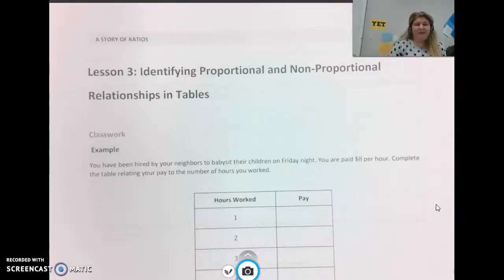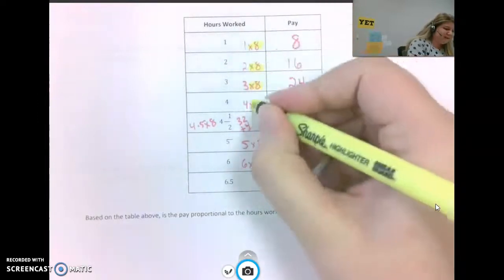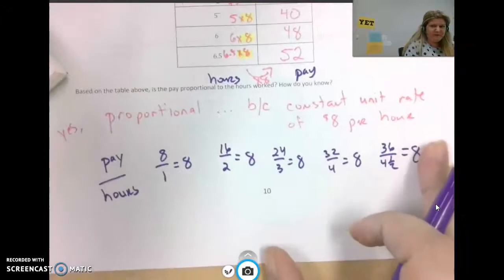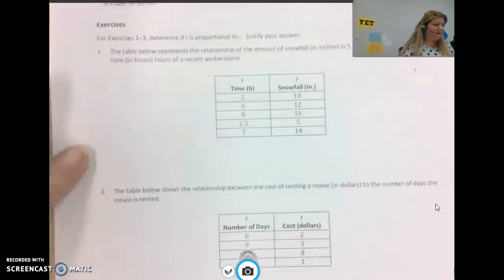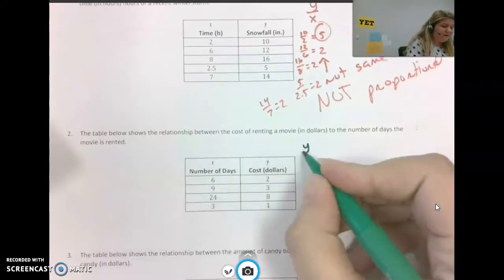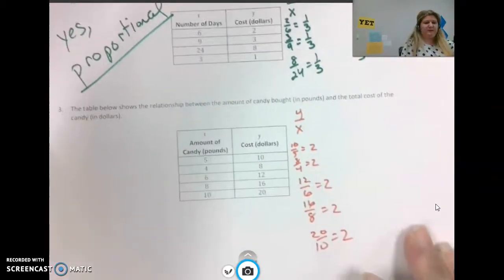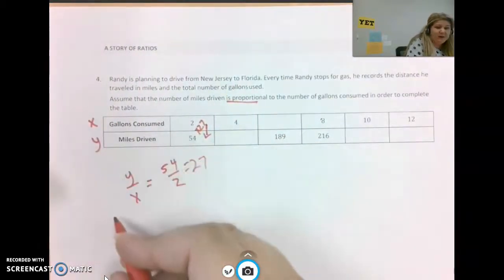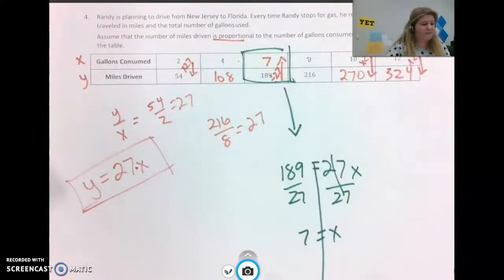Module 1 Lesson 3 Edpuzzle